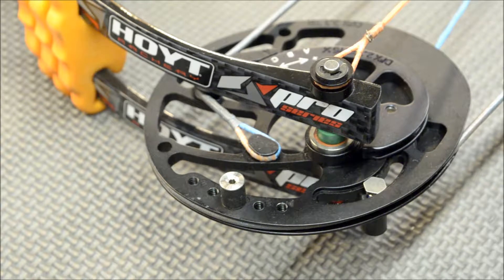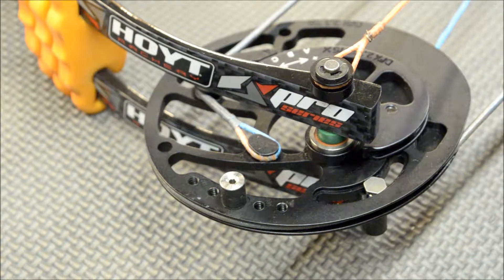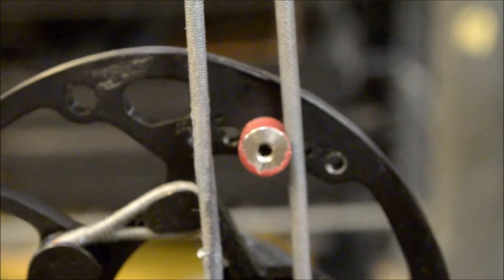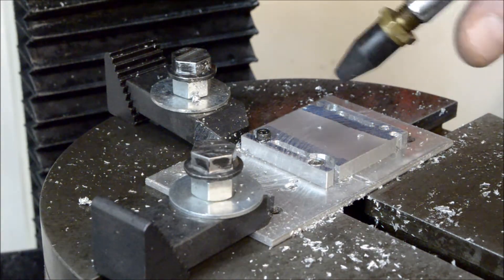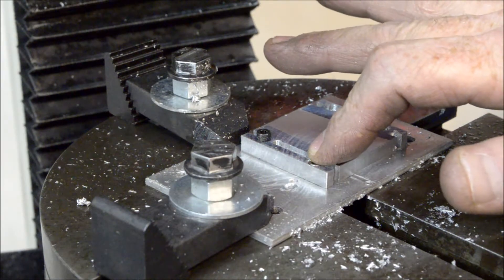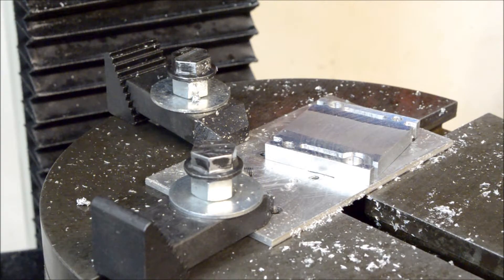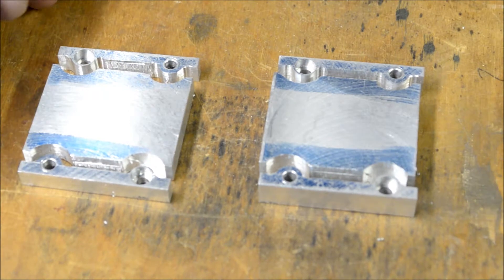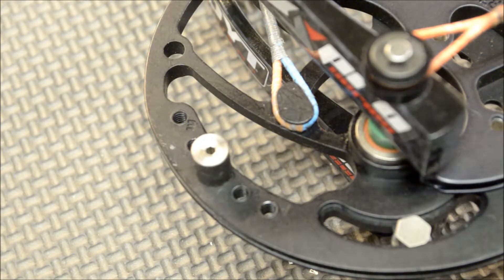Hyper Edge Cable Stops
Improved cable stops for Hoyt Hyper Edge Elite